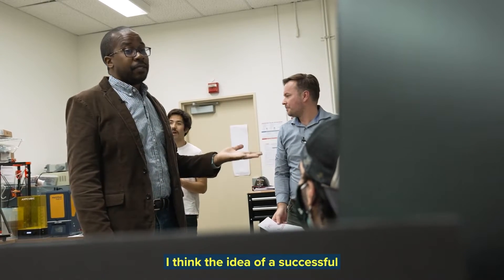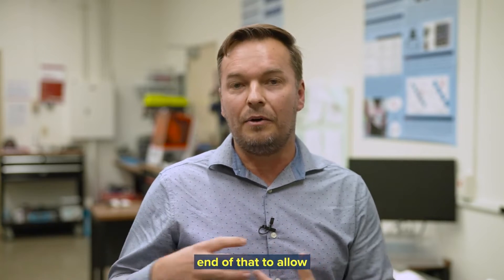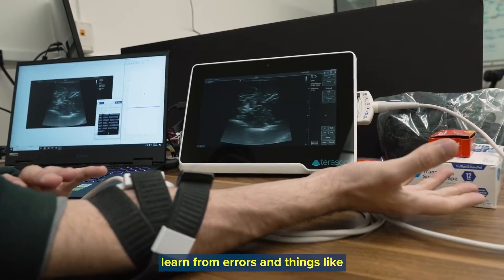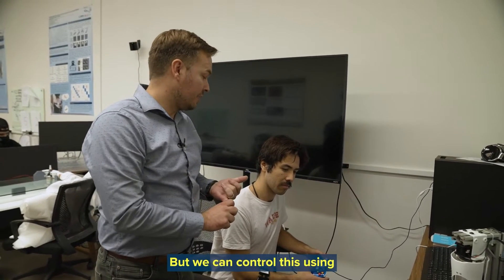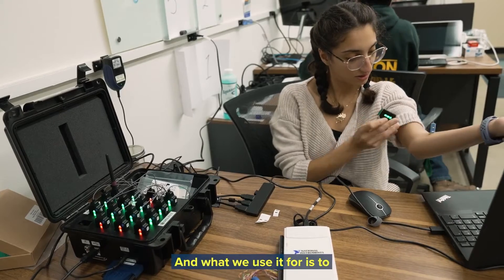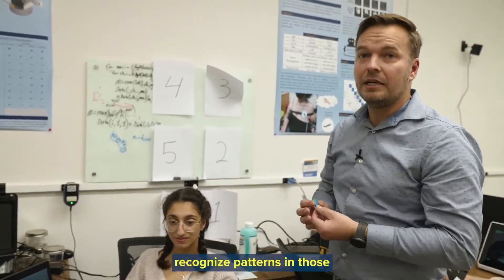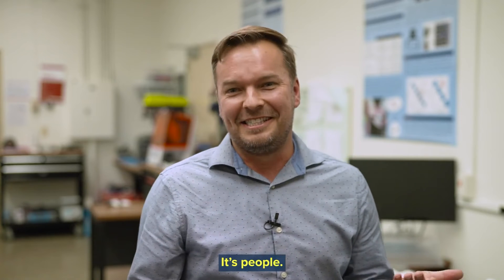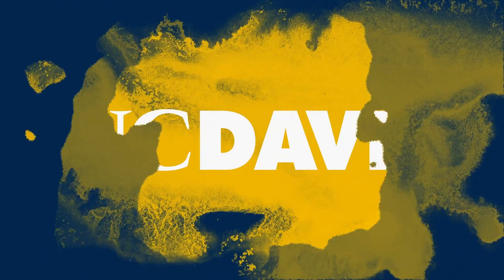Advancing Prosthetics in the Lab at UC Davis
UC Davis engineers and neuroscientists are exploring how robots and artificial intelligence can improve prosthetic devices and make them more intuitive for their users. They've also teamed up with a multidisciplinary team at UC Davis Health in Sacramento in an overall effort to improve prostheses for amputees and prevent prosthetic abandonment.
 [8/2023] [Show ID: 39208]